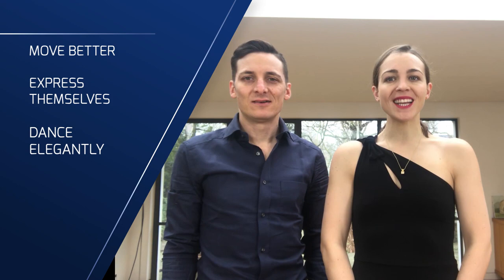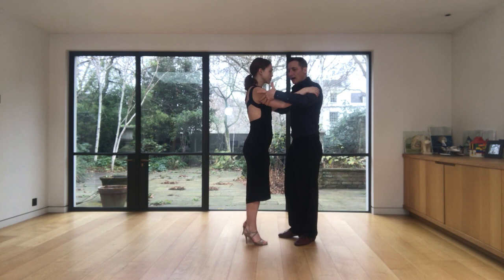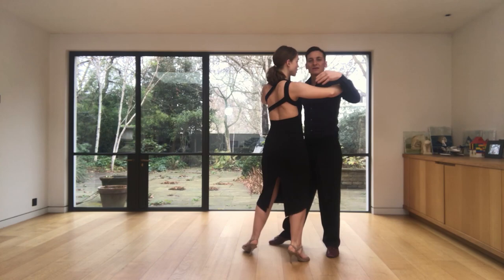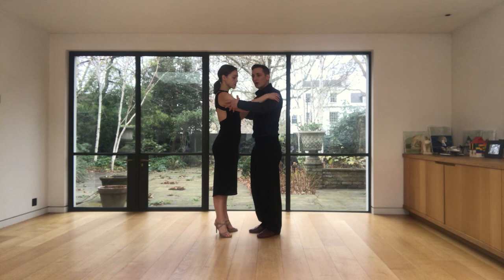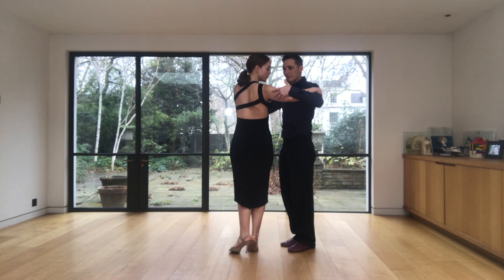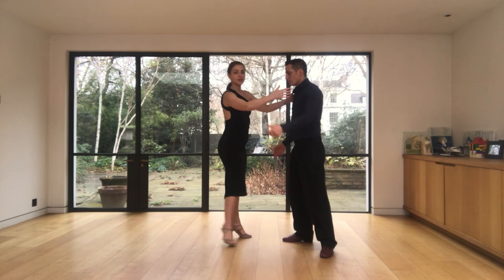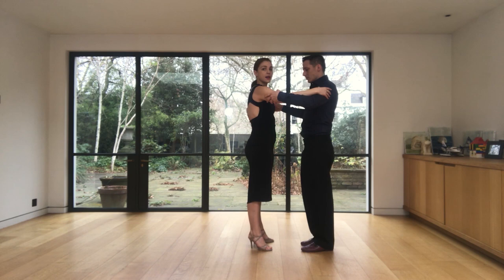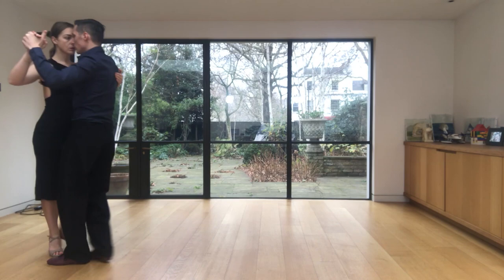Tango Vals combination: Contragiro (for a fluid movement)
Learn a dynamic and fluid Tango variation with Pablo and Anne from Tango Space. In this video, we break down the Contra Hero movement, perfect for vals dancing. Enhance your Tango skills with our playful and elegant techniques, ideal for dancers in London and Paris.

In this video, we cover:

- How to perform the Contra Hero variation
- Techniques for leaders to master the movement
- How to maintain fluidity and embrace during the dance

0:00 Introduction
0:03 Overview of Tango Space
0:16 Introduction to Contra Hero
0:49 Technique for leaders
2:59 Technique for followers
4:43 Tips for vals dancing
5:43 Invitation to use the movement in vals
6:16 Conclusion and final tips